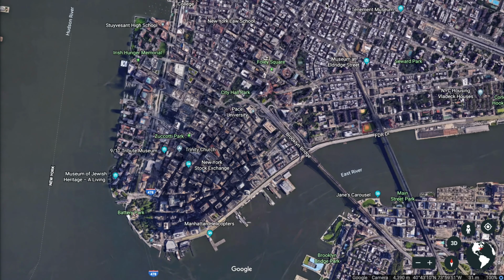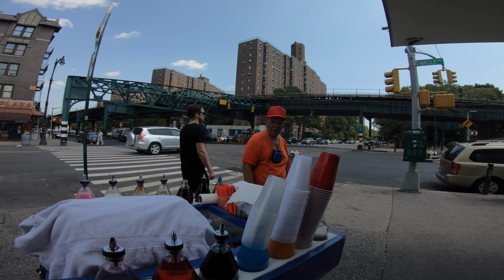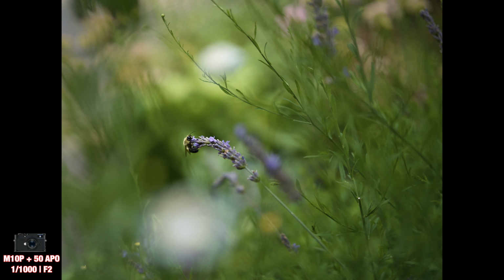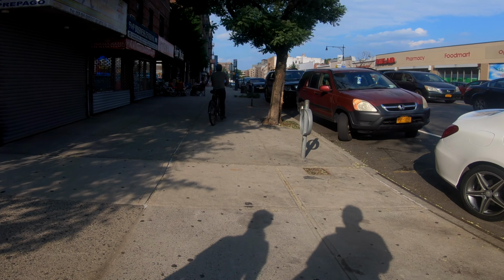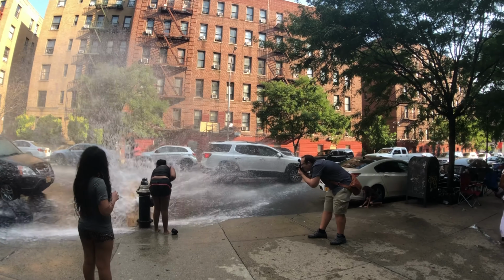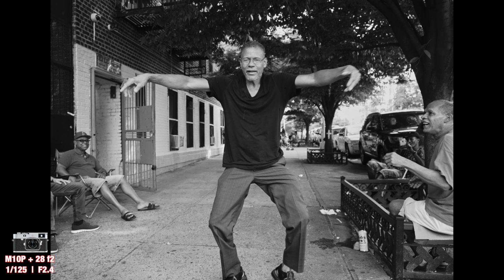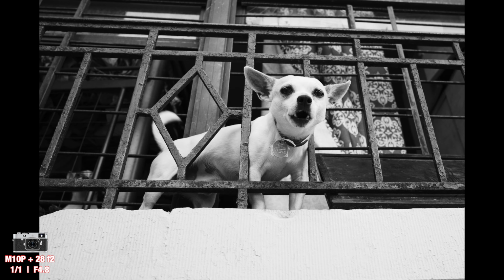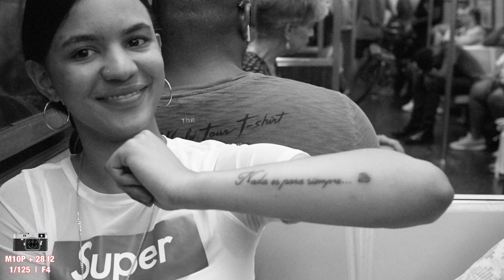Wandering Photographer - New York Street Photography